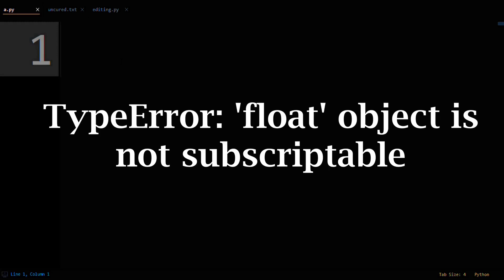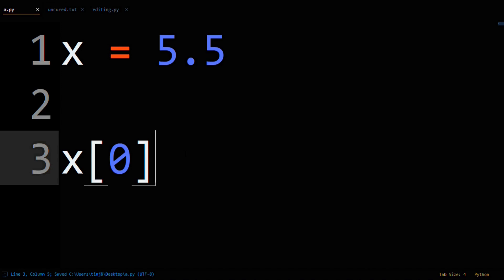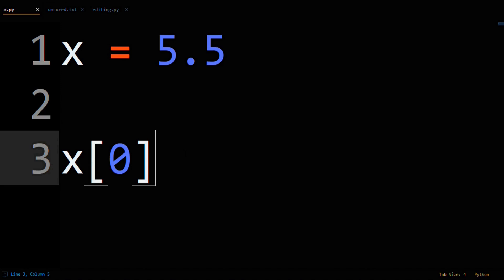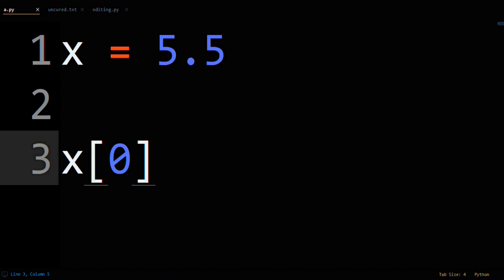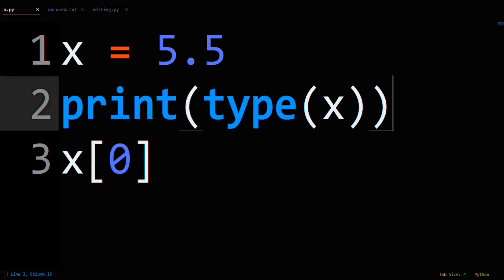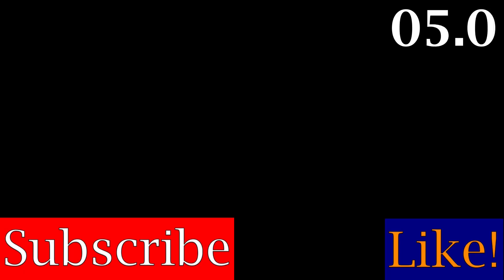TypeError: 'float' object is not subscriptable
To correct the Python TypeError: 'float' object is not subscriptable, the main thing to know is that you are trying to subscript into a value that is a float, and that is nonsense. Your best course of action on fixing an error like this is tracing your variable back and figuring out how it became a float